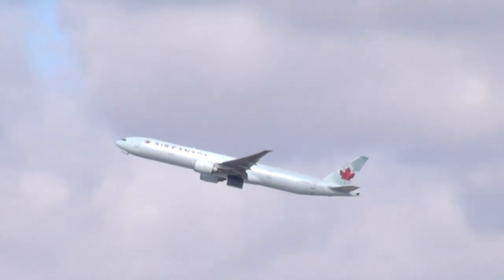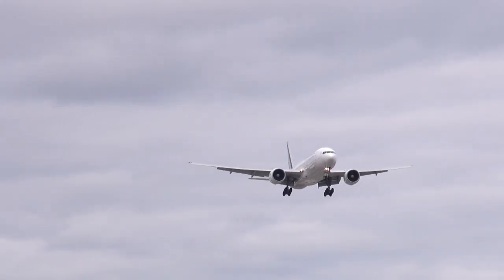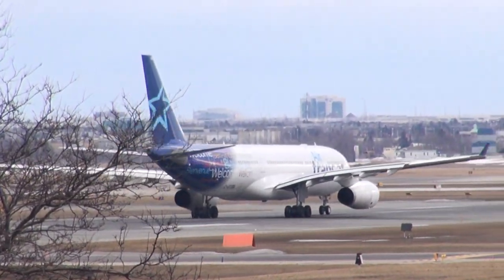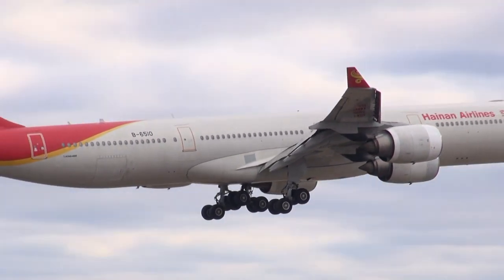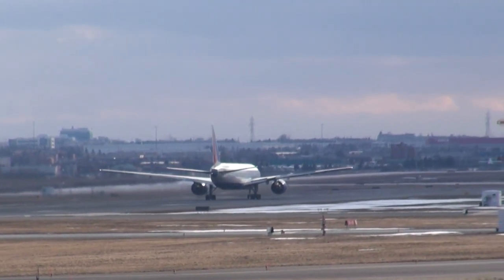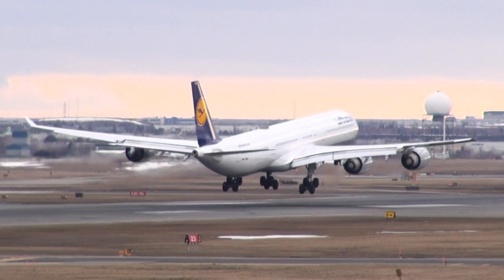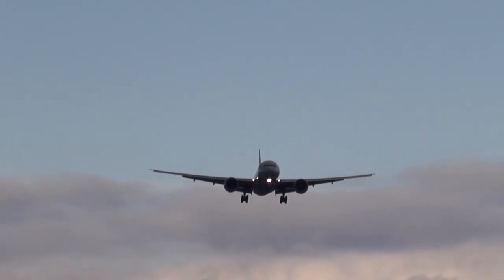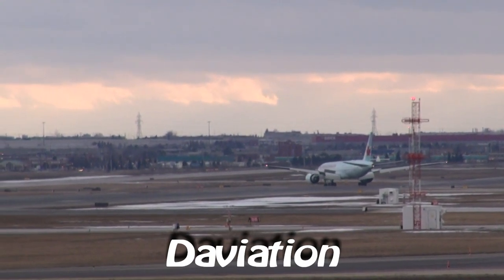Toronto Pearson Saturday Randomness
Trying to find the best spot. Finally some heavy approaches at 23